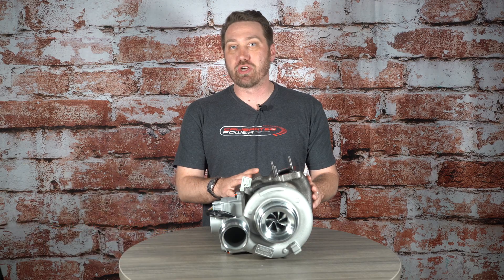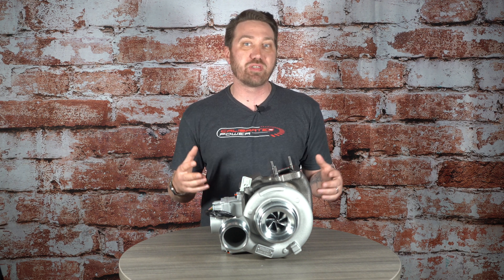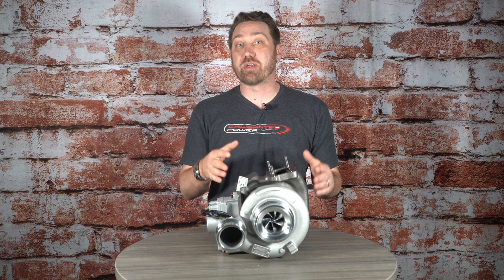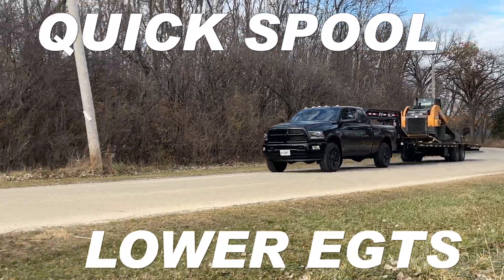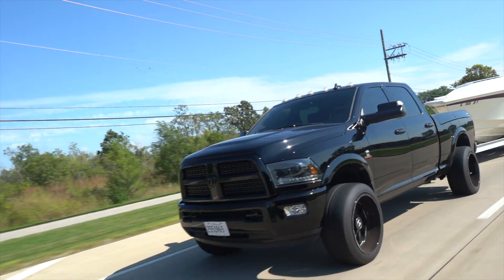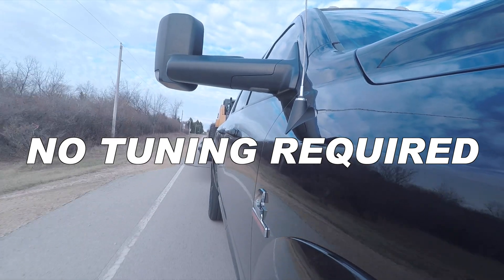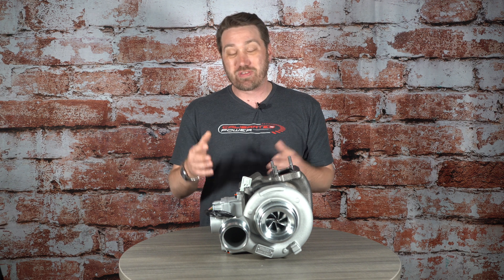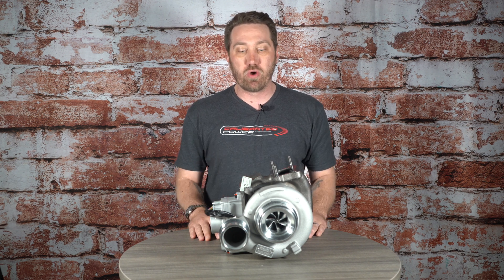Introducing The Cummins Stealth STR For 2007.5-2018 6.7Ls!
Our newest Stealth Turbo launches today. Paul breaks down everything you need to know about the Cummins Stealth STR for 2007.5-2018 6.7Ls in this video. What separates the Cummins Stealth STR from other stock replacement chargers on the market is our custom billet compressor wheel matched with our custom turbine wheel. This means more mass airflow than stock, 40 psi boost @ sea level, and a turbo charger that is also capable of 500-550HP. Click the links below to learn more about the Cummins Stealth STR for 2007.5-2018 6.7Ls!

• Airflow to support 500-550HP
•Suitable for Applications Up to 500 RWHP with stock emissions   equipment
• 40 psi boost @ Sea Level
• Custom Billet Compressor Wheel
• 60mm, 7x7 Blade wheel
• Provides 50 lbs/min mass airflow compared to 48lbs/min stock
• More surface area than the stock compressor wheel
• Ability to move more air than stock
• Wider efficiency range
• Better top-end efficiency/ Peaks higher boost than stock
• Allows you to tow without the risk of surge (Even when lugging)
• Lighter weight and higher strength
• Custom Turbine Wheel
• Improved Turbine wheel design helps capture more exhaust energy
• Brand New Parts
• Brand New Actuator
• No Core Charges
• Built from OEM quality parts
• Designed and spec'd by Tuners
• No tuning required
• Works with box tuners
• Works with light custom tunes

This Turbo is Designed for you if you...

- Use a box tuner or no tuning at all
- Daily drive your truck
- Want a slight performance bump from stock
- Reliability is your top priority
- Tow with your truck
THIS TURBO COMES WITH A BRAND-NEW ACTUATOR